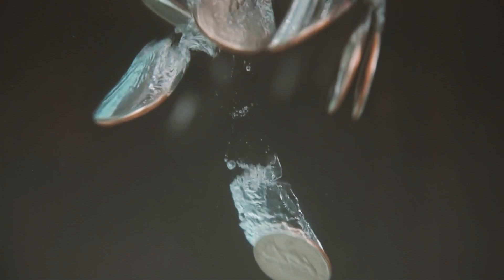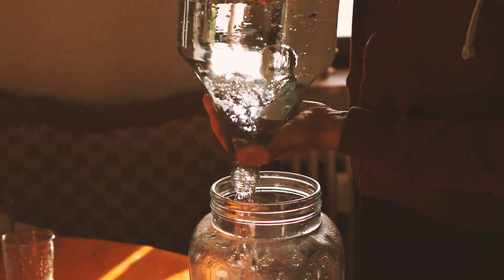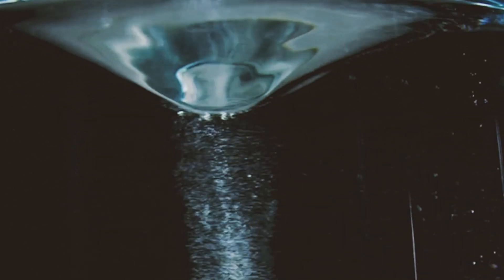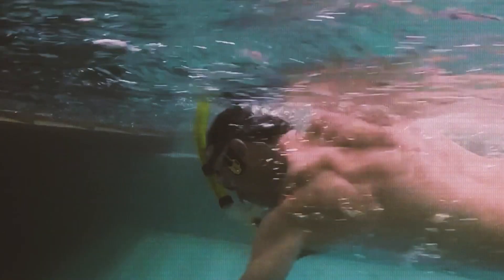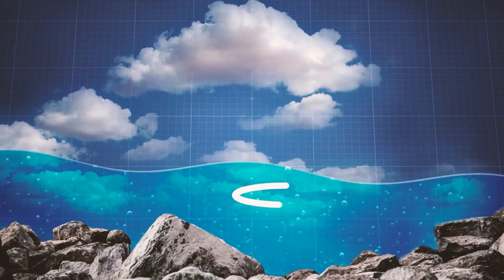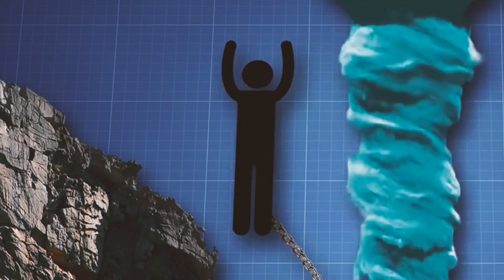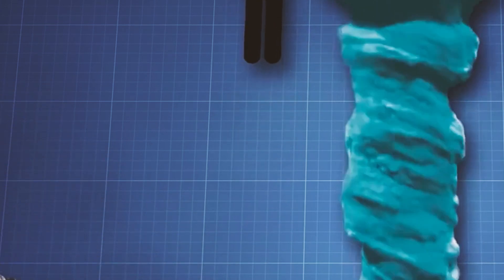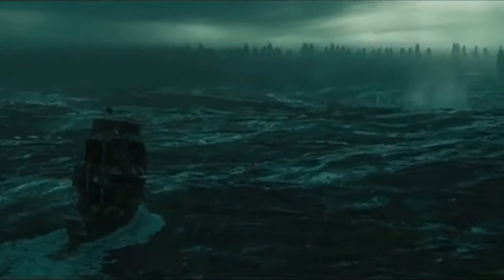What to Do In Case You Fall Into a Vortex?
What to Do In Case You Fall Into a Vortex? vortex what happens when science physics vortex plate